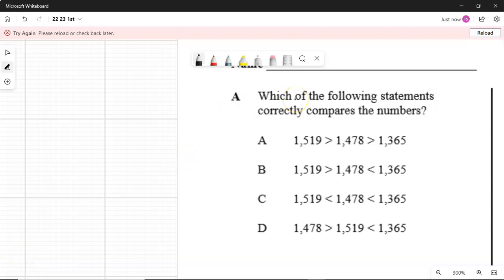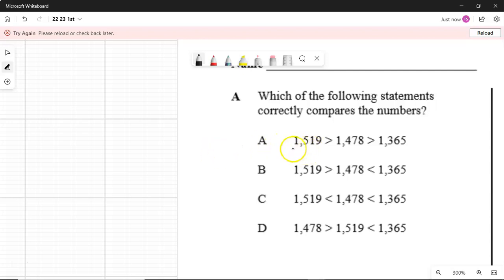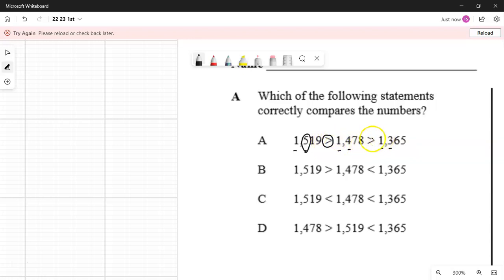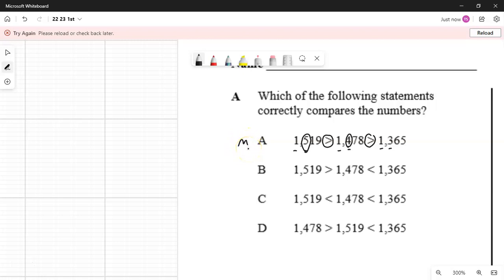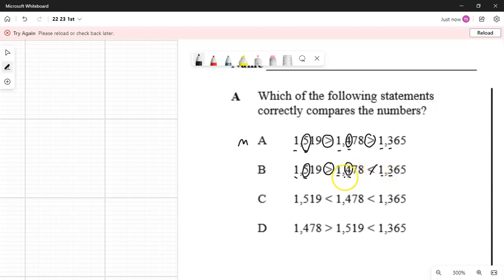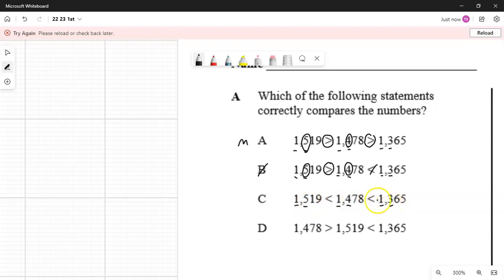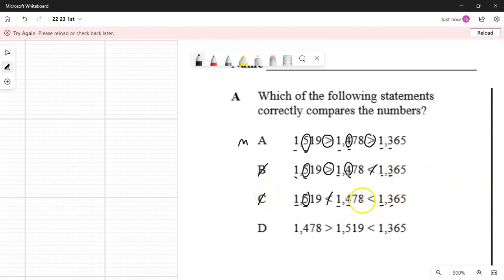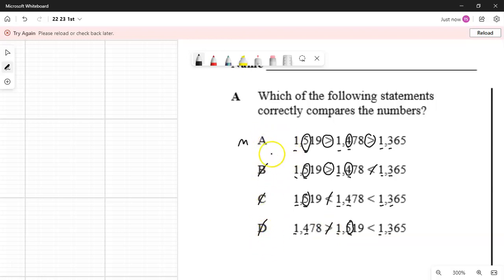Comparing Whole Numbers